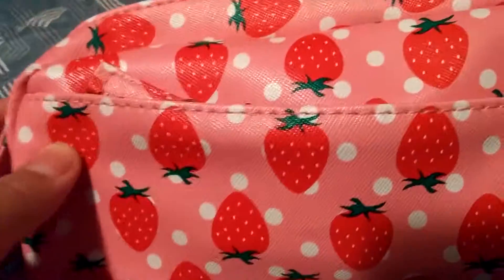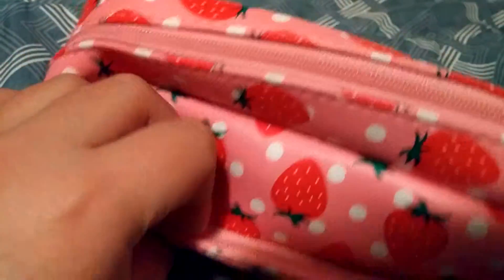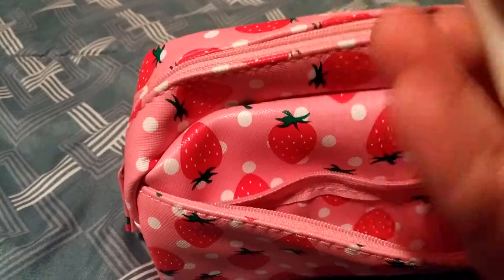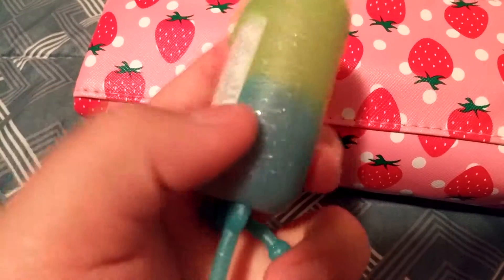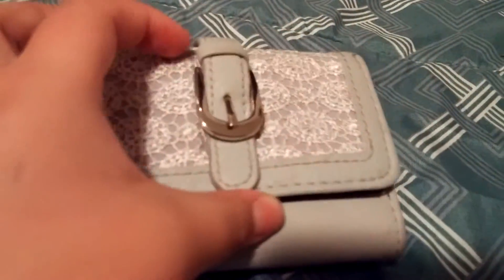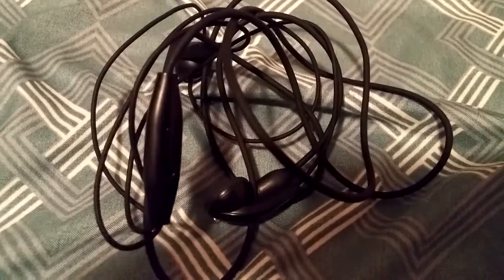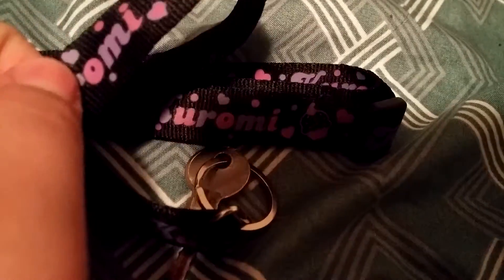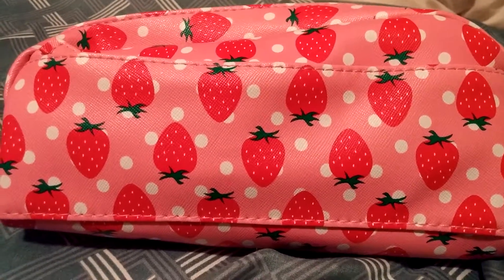❤Whats in my school pouch 2016❤